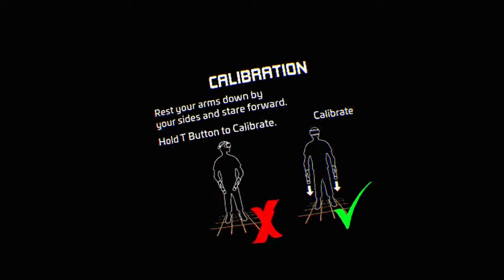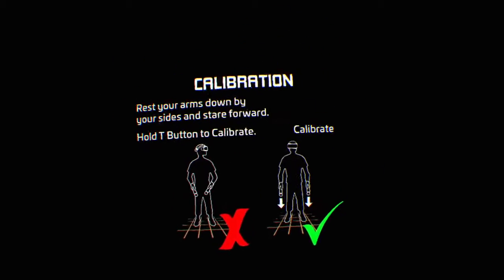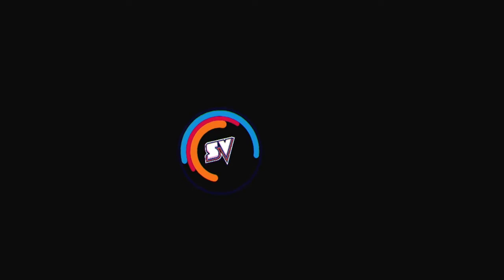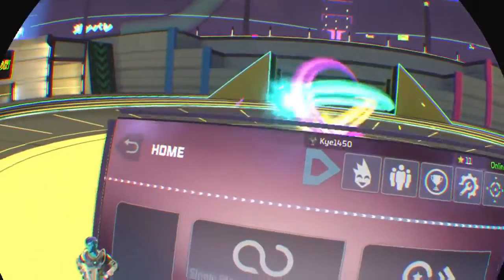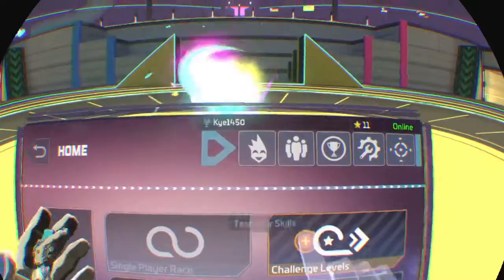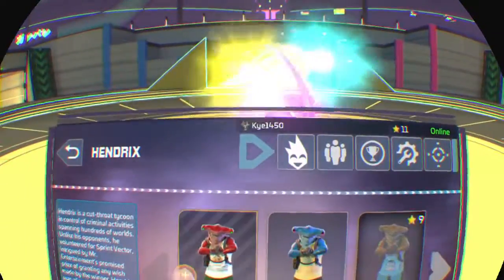Sprint Vector (PSVR) Review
Official Review for Sprint Vector (PSVR)